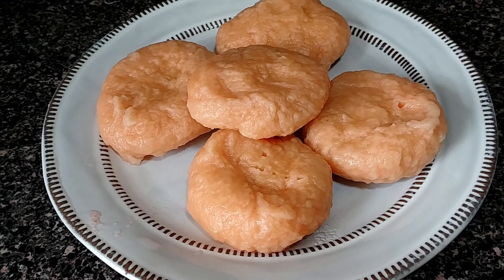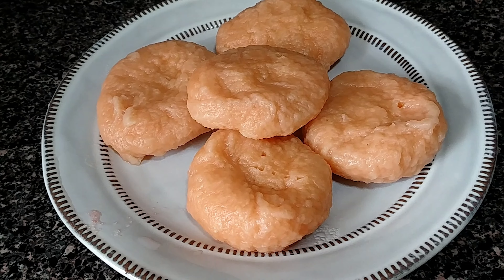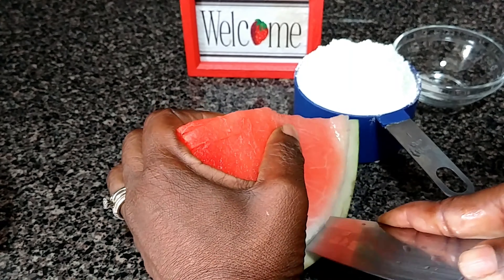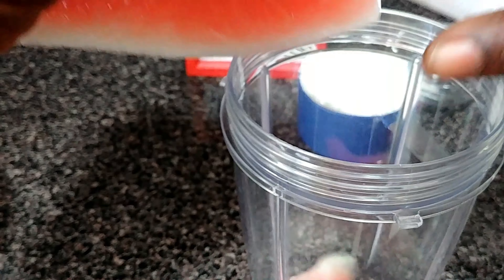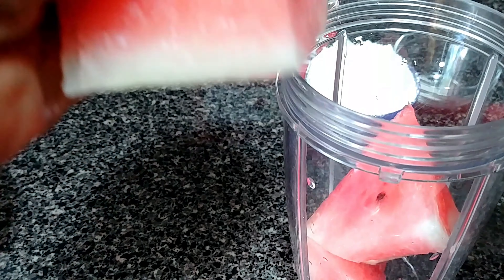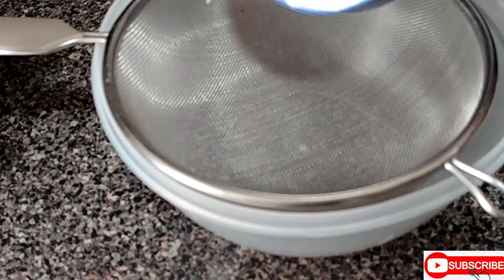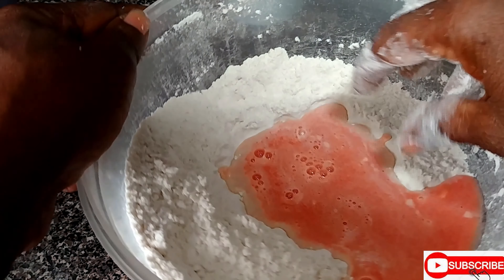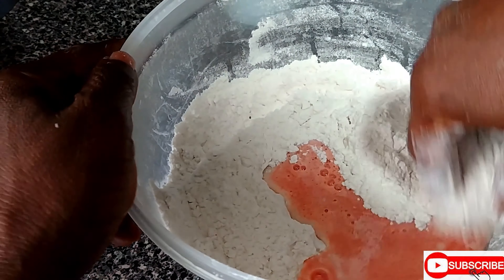Watermelon Dumpling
Here is a full tutorial on how to make the watermelon dumplings